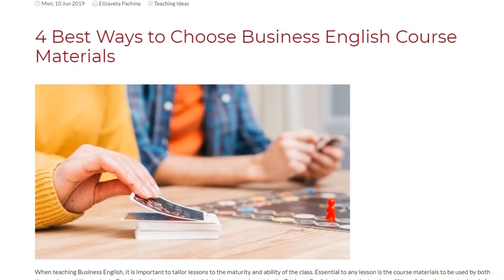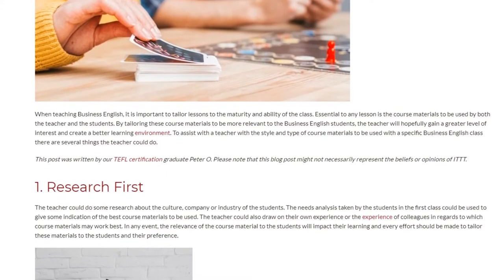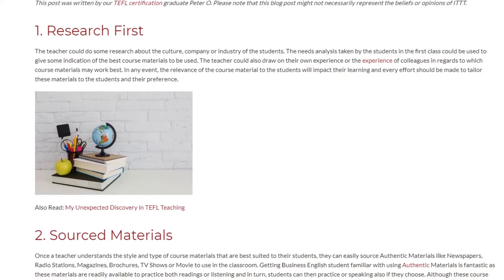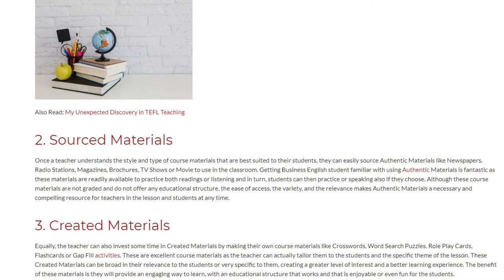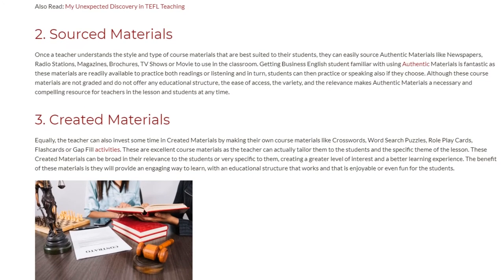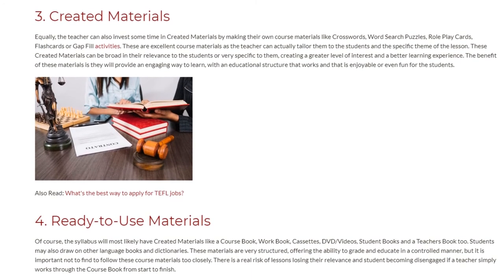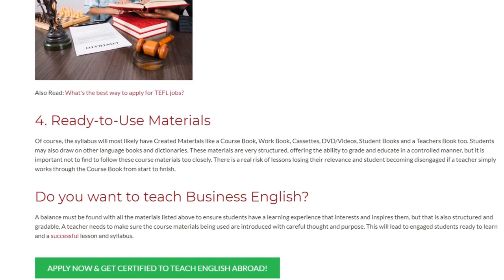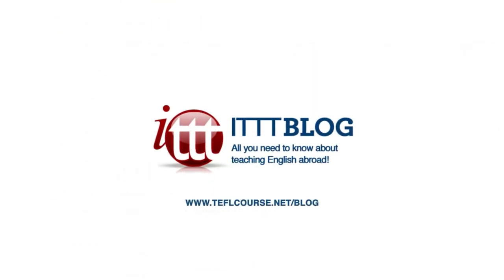4 Best Ways to Choose Business English Course Materials | ITTT TEFL BLOG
When teaching Business English, it is important to tailor lessons to the maturity and ability of the class. Essential to any lesson is the course materials to be used by both the teacher and the students. By tailoring these course materials to be more relevant to the Business English students, the teacher will hopefully gain a greater level of interest and create a better learning environment. To assist with a teacher with the style and type of course materials to be used with a specific Business English class there are several things the teacher could do.